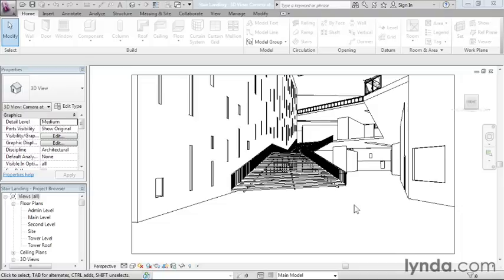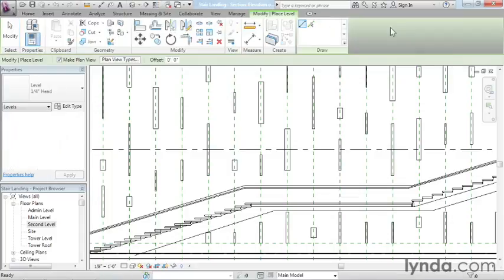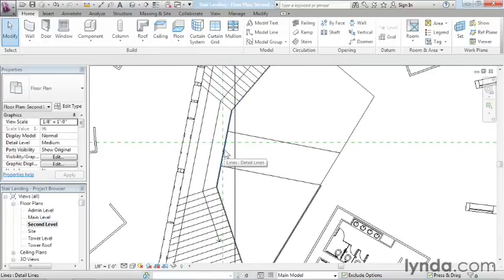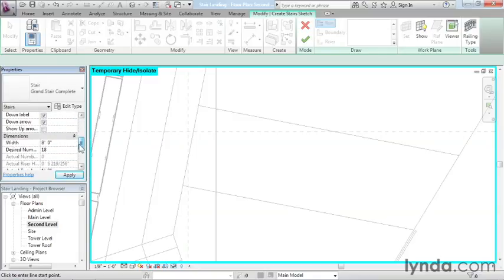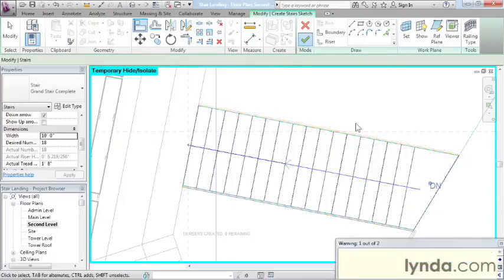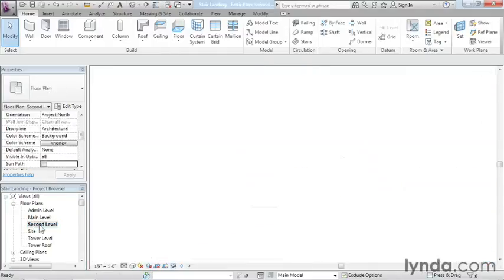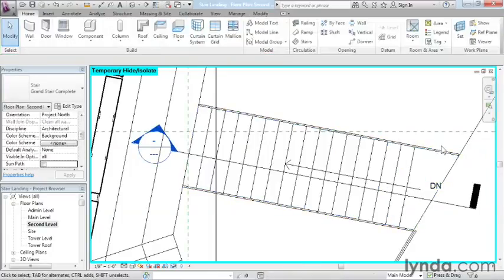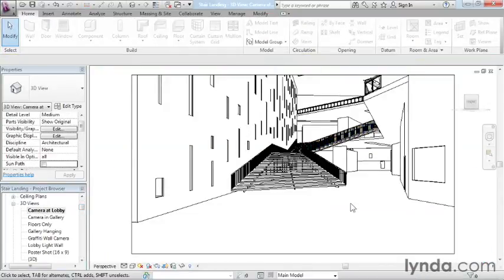08 03 SC12 stairland